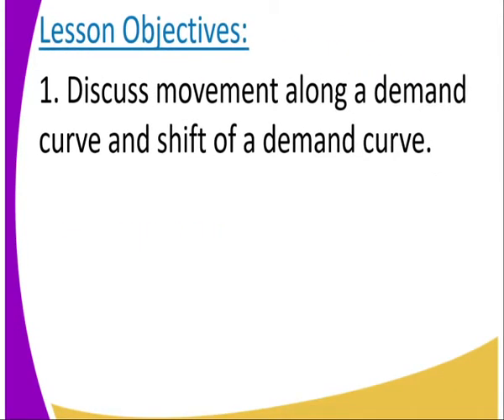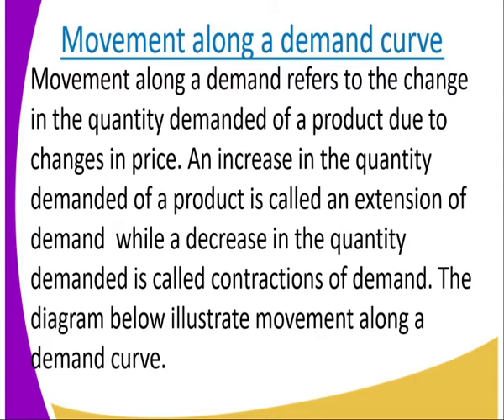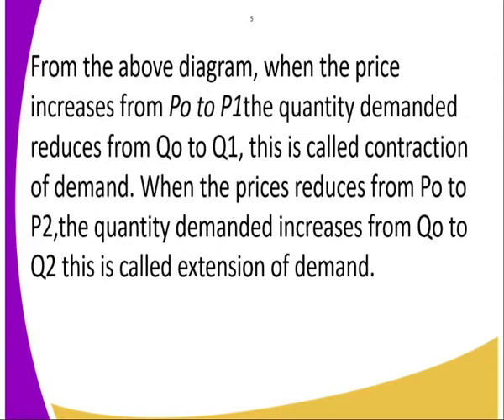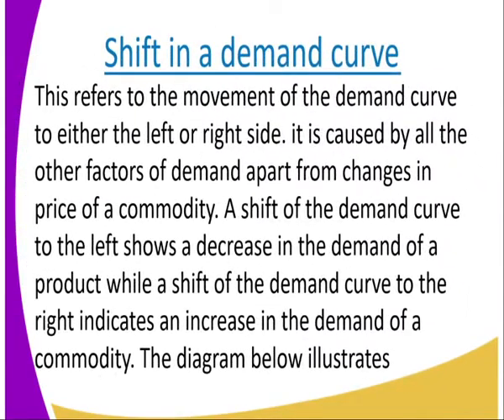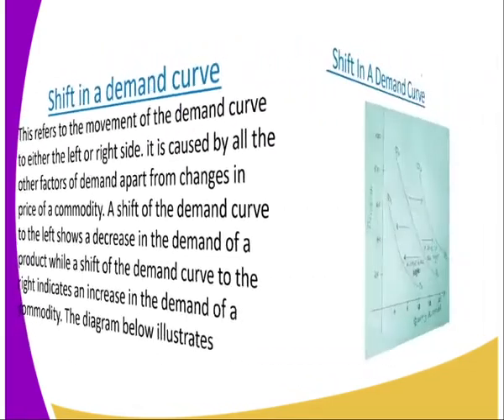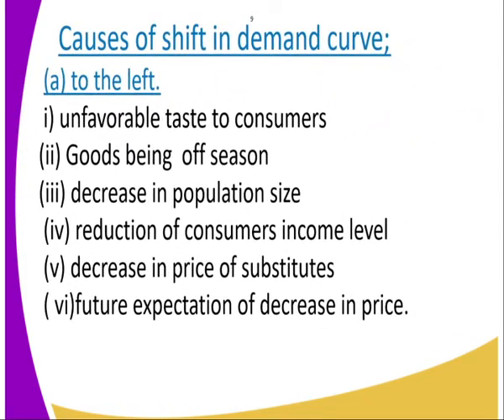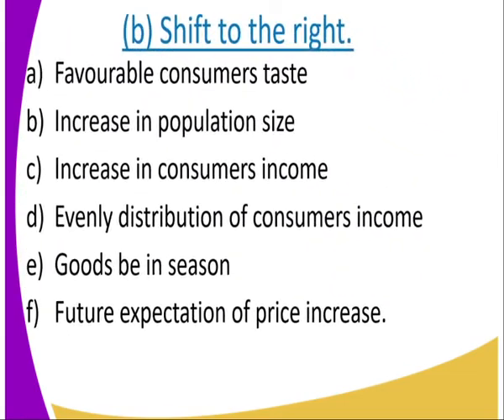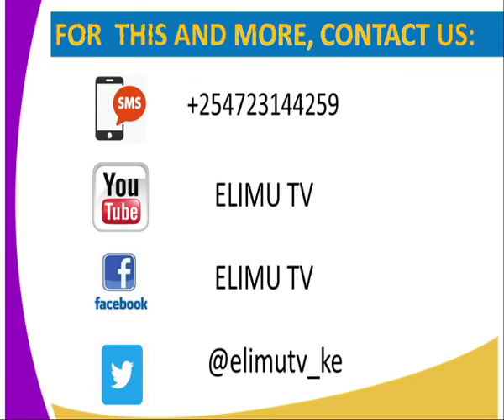Business form 3,demand and supply cont ,lesson 3